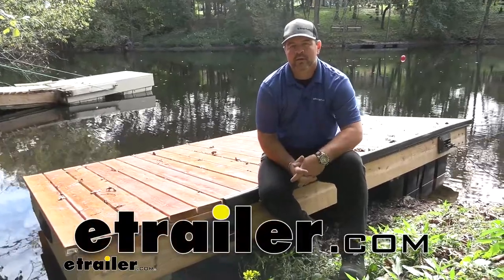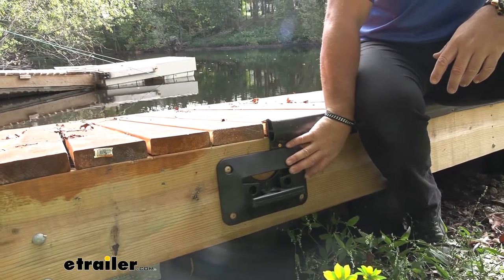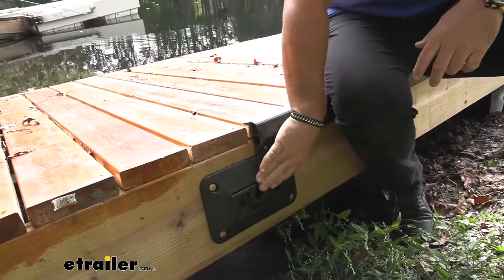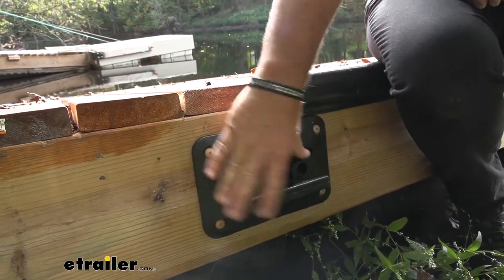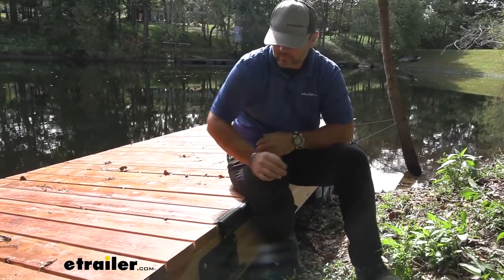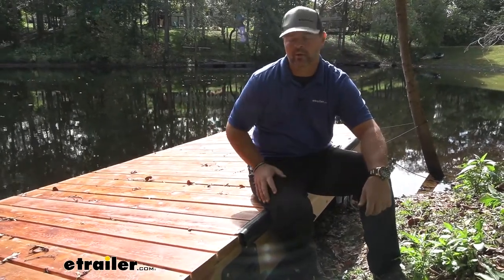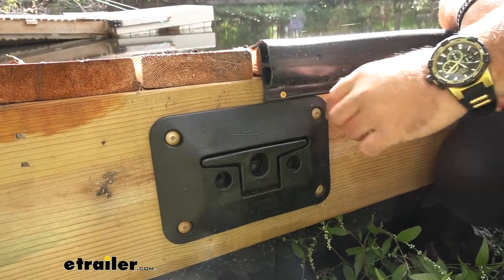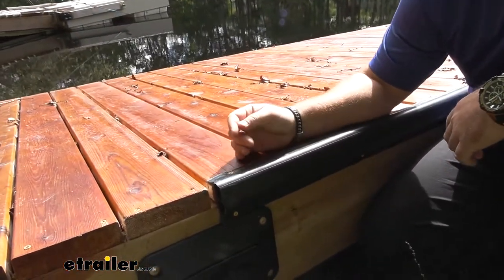etrailer | CIPA Retractable Dock Cleat Review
Shane:                                                 Hey everyone. Shane here with etrailer.com. Today, we're going to be taking a look at the Cleat Seat Dock Cleats. These are going to be a very durable plastic construction. They're going to be designed to allow you to tie up your boat. You can put them on in many different ways.

You can see we have on the side here. You can put them up on top. You can see they're not really a raised surface so you don't have to worry about like some of the other cleans that are metal that stick up like this. You don't have to worry about on a dock like this on a small Lake, somebody tripping on it, stubbing their toes or something like that. They actually fold up inside.

So it maintains a nice clean look. And they're really out of the way.Now you can mount these in two different directions. You can mount them where the cleat folds out like this, or you can flip them around where the cleat folds up. Our customer chose to do like this. So it really makes it easy when you're coming up on a canoe or you have a boat.

You just grab a hold of it, slide it out, tie it off, and then your boat's ready to go for the next time. You know, it's going to be secured up against your dock.Another great thing with these. If you have kids, you have a small little bit of water behind your house like this. This is a floating dock. What you can do is you can take these cleats, take an anchor.

You can float it out to the middle of the water, drop that anchor down while it's tied on here. And now your dock sits still out in the middle of the water. Your kids can use it to jump off as a platform. They can jump off into the water, out in the middle of the water, rather than having it tied up here, close to the bank where they may get hurt.Cleat seats are designed by CIPA. They're going to be available in black or white. They're not going to come with the hardware, but there's a lot of different dock accessories you can find here at etrailer. We actually have our dock moved over here because we're going to be adding a ladder on. There's rubber trim here. This is so when you park your boat up here, it doesn't rub up against the wood. You can find all of those items here at etrailer.com. That's going to do it for a look at the CIPA Cleat Seat Dock Cleats.